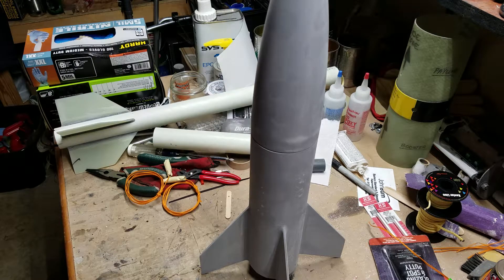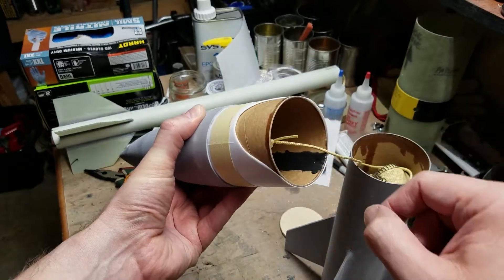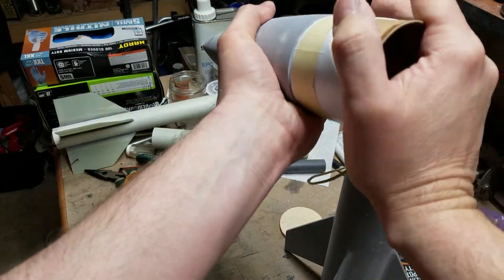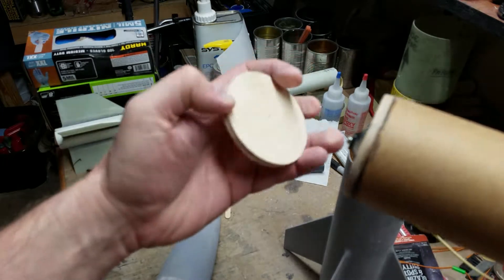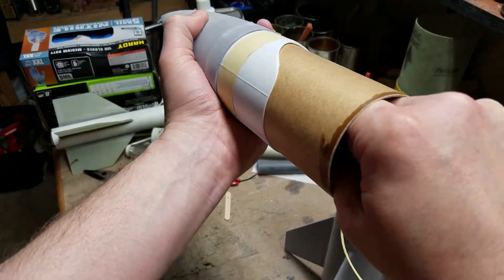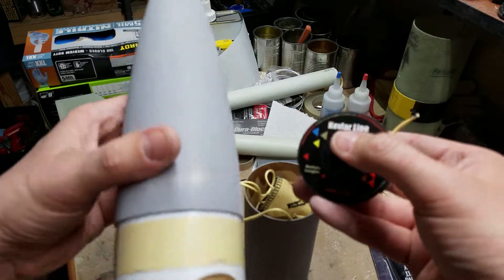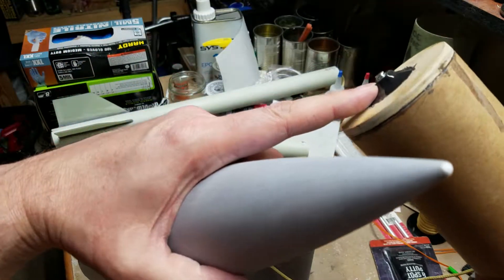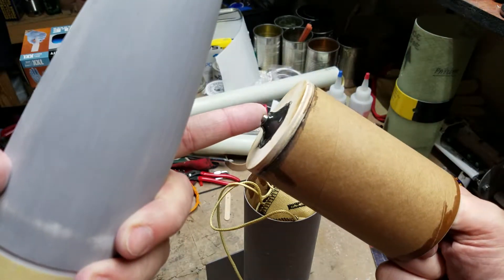Estes Big Daddy nose cone modification for long motors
As the title says, this is how I modified my two Estes Big Daddy nose cones for longer motors. Both are upgraded with plywood fins and 29mm and 38mm MMT's.

I used a LOC Precision 3" thin wall coupler that is split, sectioned, and glued back together so it has a tight slip fit into the NC shoulder. I cut off the slanted part of the NC shoulder to access the inside of the NC. I use a LOC Precision 1/4" plywood bulkhead that has its OD turned down on a drill and tapered so it fits nicely inside the NC. I then bond a 1/4-20 nut to the top of the bulkhead to screw in an eyebolt and also to attach washers to add NC weight if the need to balance the CG is required. Though, the bulkhead and 1/4-20 nut and eye add a bit of forward weight and should rarely need balancing for longer motors.